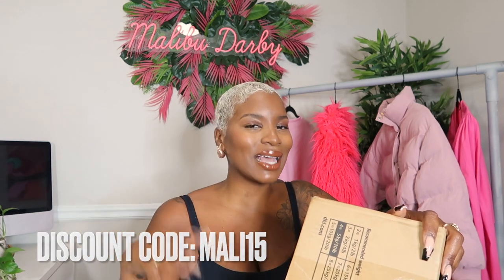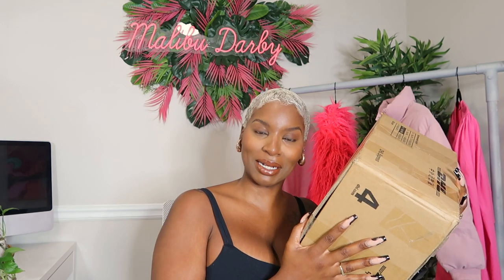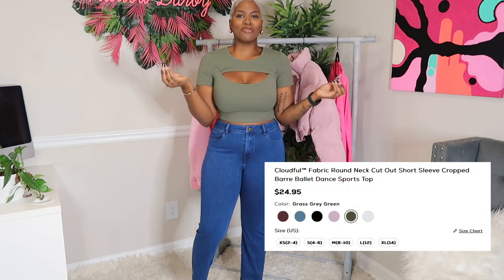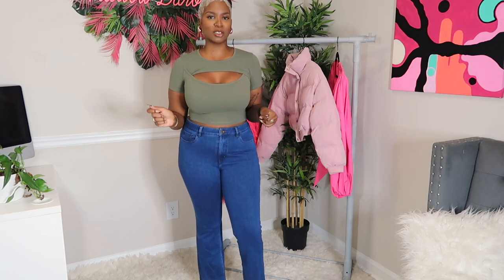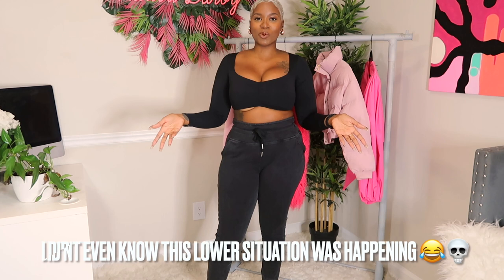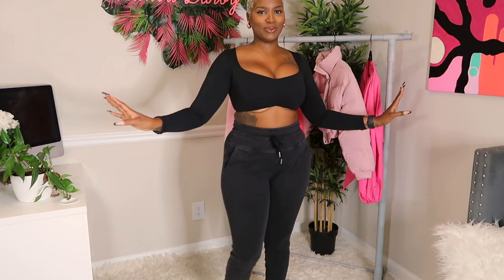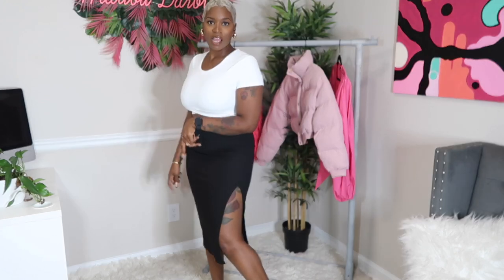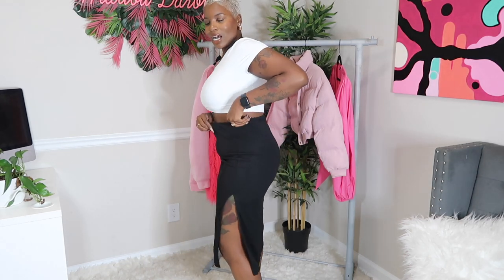TikTok Viral Halara Magic Jeans | Review and Try On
HalaraMagic™ Mid Rise Button Pockets Stretchy Knit Casual Slight Flare Jeans
Color：Washed Denim Indigo
Size：L

Color：Denim Black
Size：L(7/8)

HalaraMagic™ High Waisted Crossover Multiple Pockets Stretchy Knit Denim Work Leggings
Color：Black
Size：L

HalaraMagic™ High Waisted Multiple Pockets Wide Leg Loose Stretchy Work Jeans
Color：Black
Size：L(regular)

HalaraMagic™ High Waisted Drawstring Side Pocket Washed Stretchy Knit Casual Jeans
Color：Washed Denim Black
Size：XL

HalaraMagic™ Crossover Side Pocket Washed Stretchy Knit Denim Work Leggings
Color：Washed Denim Black
Size：L

Halara Dress & Skirt

Color：Black
Size：L

Color：Black
Size：L(regular)

Halara Top

Square Neck Ruched Long Sleeve Cropped Yoga Sports Top
Color：Black
Size：L

Color：White
Size：L

Cloudful™ Fabric Round Neck Cut Out Short Sleeve Cropped Barre Ballet Dance Sports Top
Color：Grass Grey Green
Size：M

Height: 5’6
Weight: 175
Size: 10/12
Bust: 40
Waist: 29.5
Hip: 43